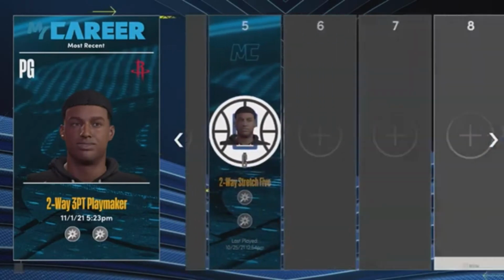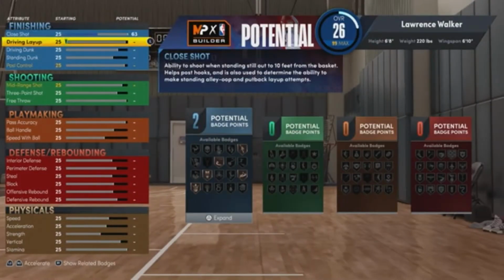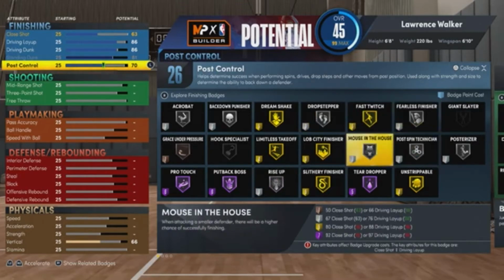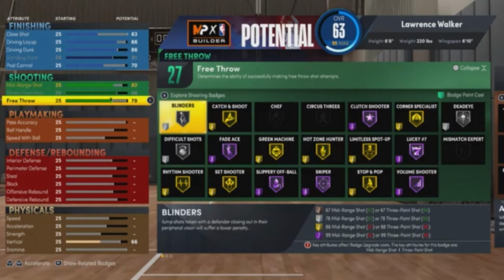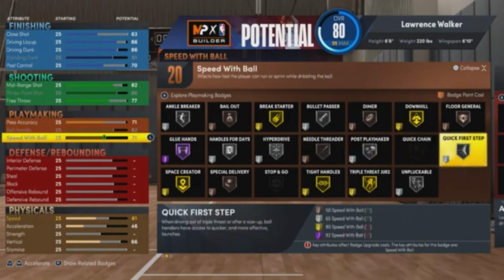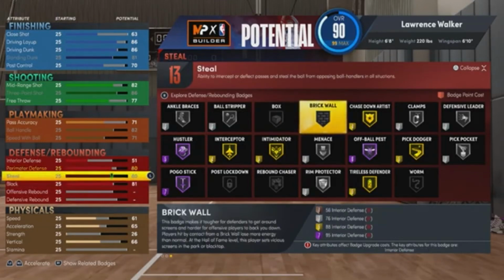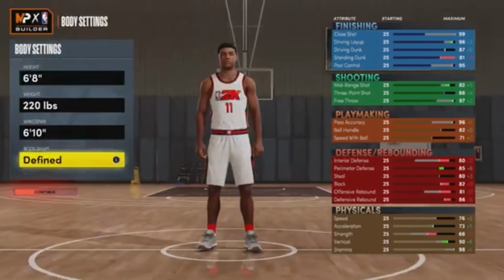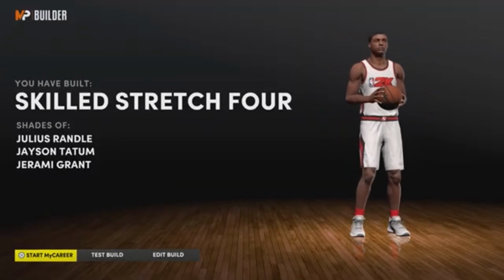NBA 2K22 - MOST DANGEROUS JAYSON TATUM SKILLED BUILD CURRENT & NEXT GEN!!!!!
NBA 2K22 - THE MOST DANGEROUS JAYSON TATUM SKILLED BUILD CURRENT & NEXT GEN!